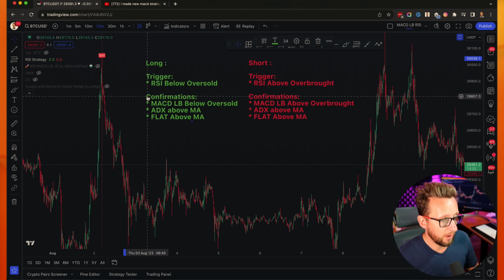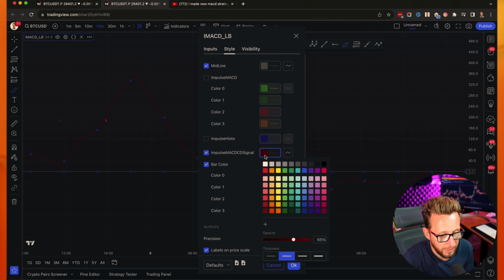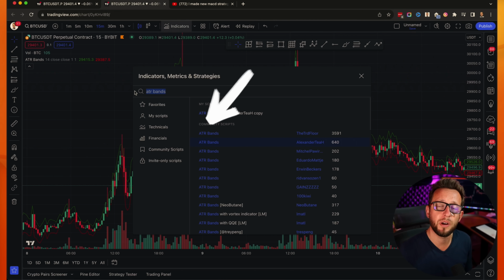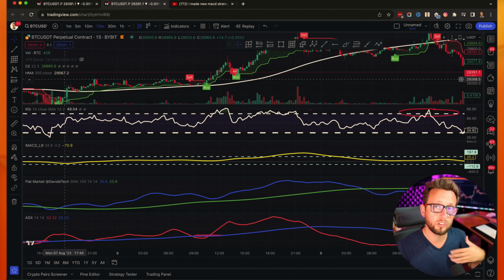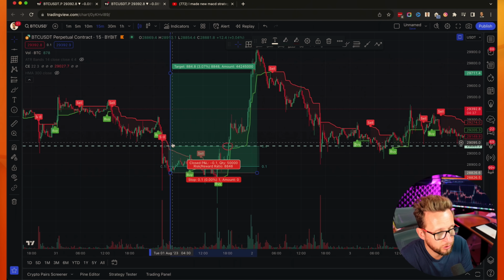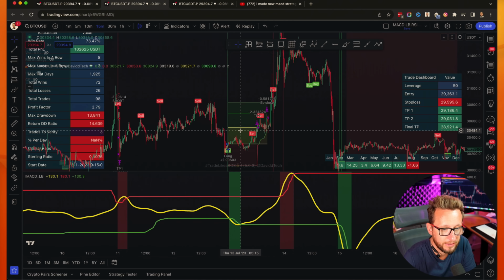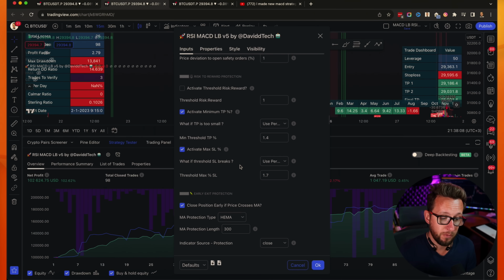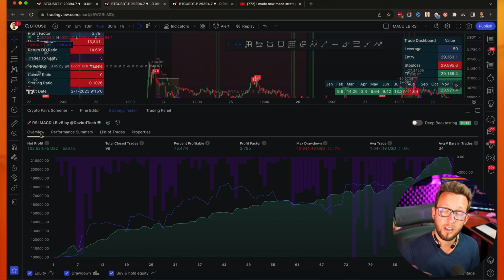BEST MACD + RSI Trading Strategy [78.4% Win Rate]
Dive into the strategy that's sweeping the trading world! Our code-backed analysis of the MACD + RSI combo delivers a staggering 79.4% win rate. This isn't just another theory; it's a proven trading method on TradingView. Uncover the nuances, coding insights, and performance metrics that set this strategy apart. Whether you're new to trading or a seasoned pro, this is the MACD + RSI revelation you've been waiting for. 🔍📈

0:02 - Introduction to the MACD+RSI trading strategy.
0:25 - Overview of the MACD and RSI trading strategy.
1:04 - Competition to win an iPhone and Apple Watch.
2:12 - Explanation of the strategy using different indicators.
4:14 - Explanation of the RSI and MACD indicators.
6:00 - Introduction to the flat market indicator.
6:57 -The exit strategy and profit-taking.
9:12 - Overview of trades.
13:46 - Backtesting the trading strategy.
15:14 - Explanation of the Equity curve.
20:38 - Conclusion.